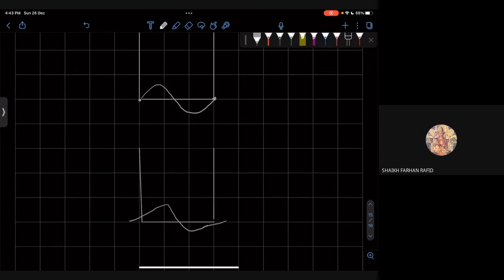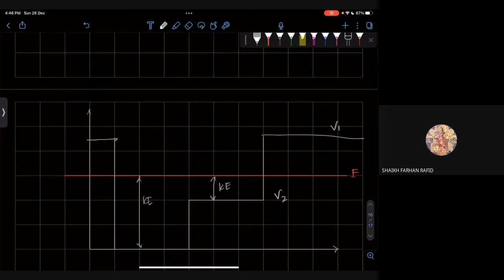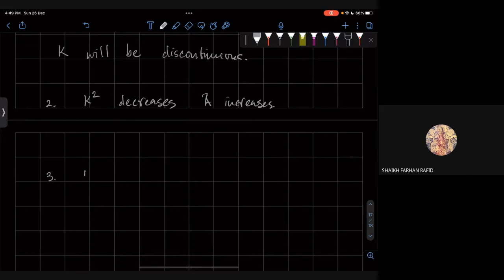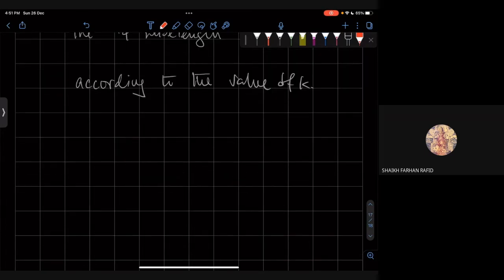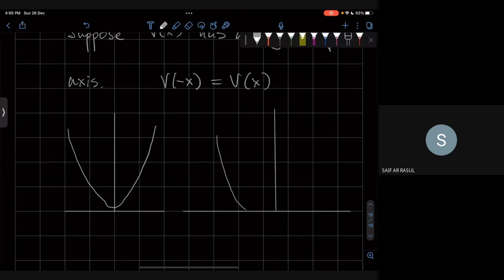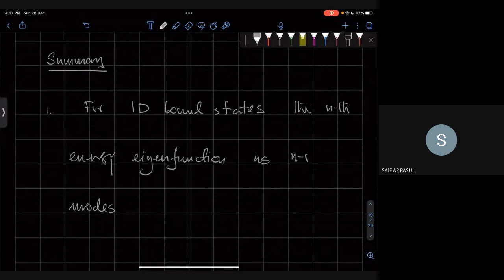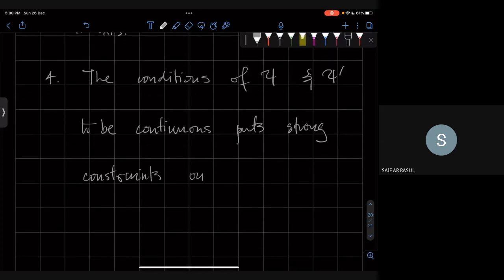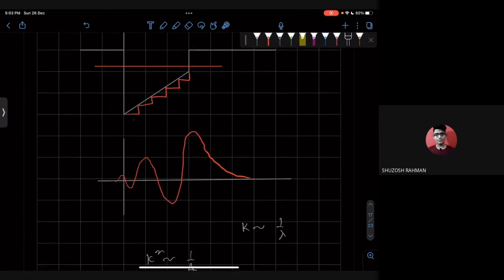QM I L20V5: More General Potentials